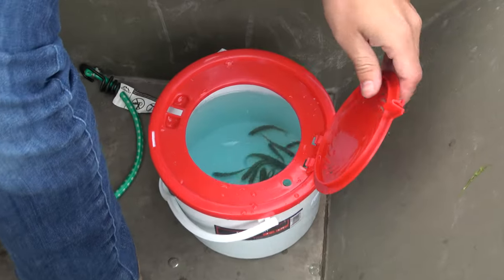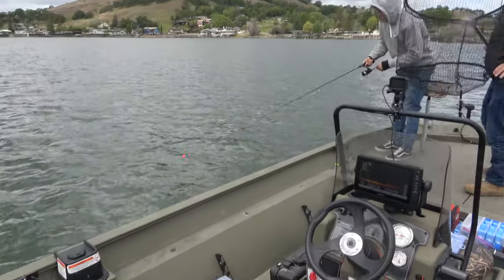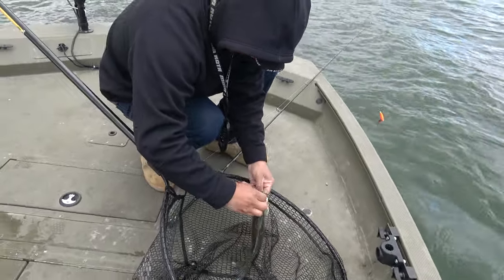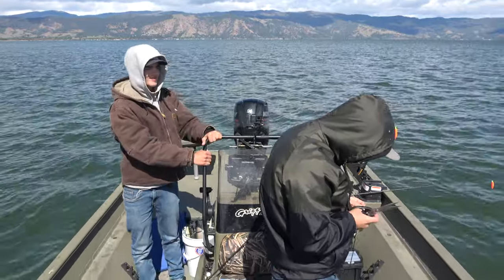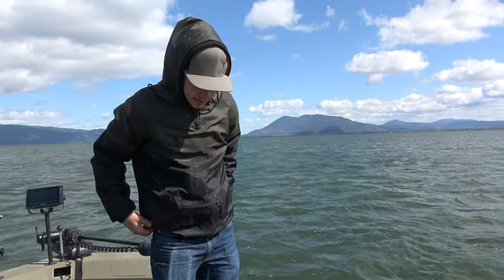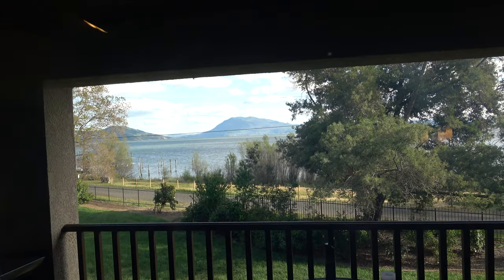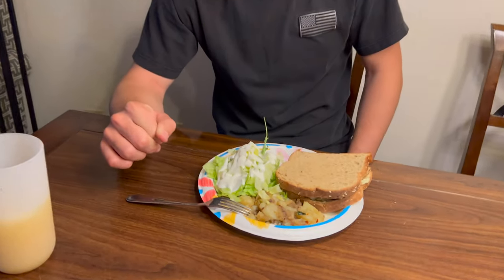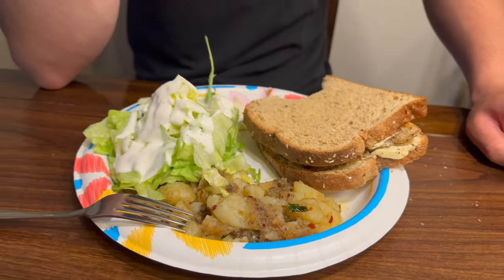Catching BIG Crappie using LIVE MINNOWS!!! (Catch and Cook)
I Catch big crappie using live minnows at Clear Lake in California then Catch and Cook them!

Sin City Outdoors' Amazon Store

MAILING ADDRESS
Sin City Outdoors - 217
213 N. Stephanie St. STE G